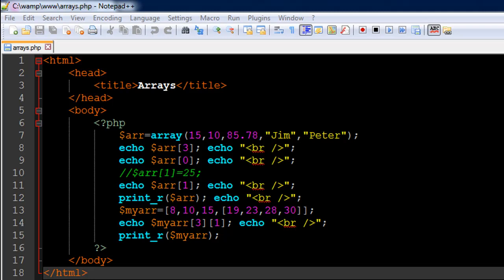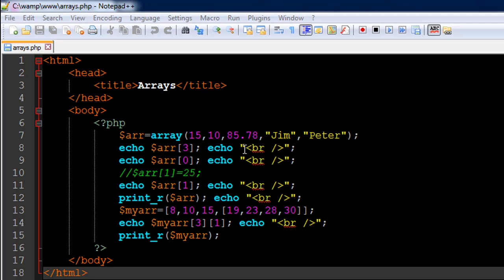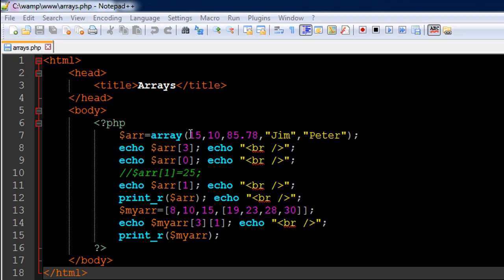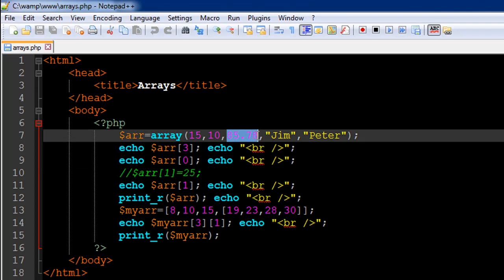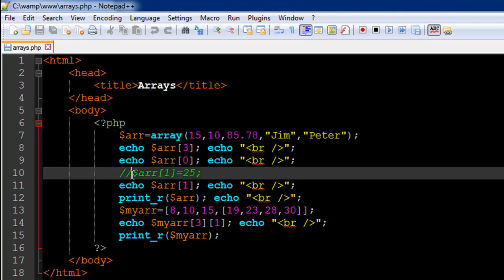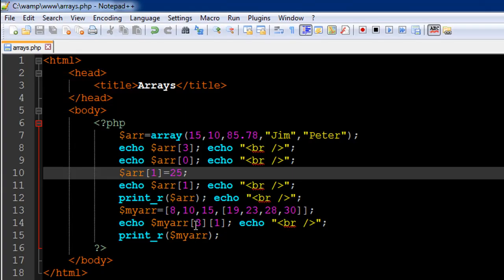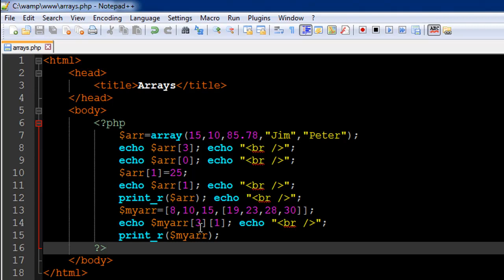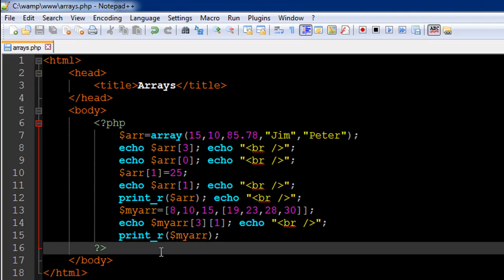PHP & MySQL Tutorial - 13: Arrays